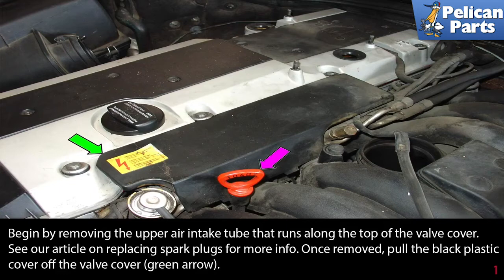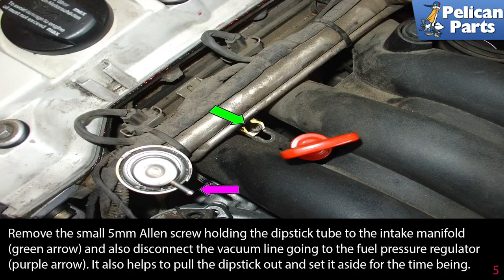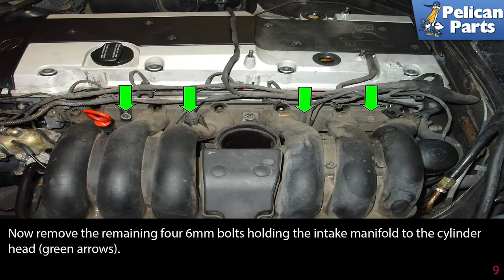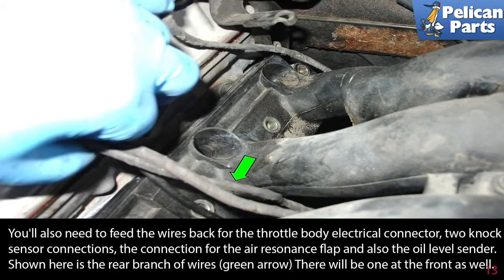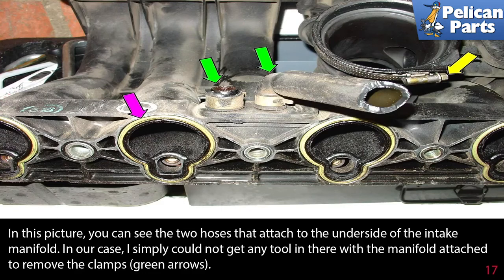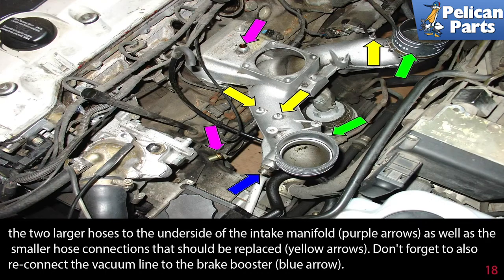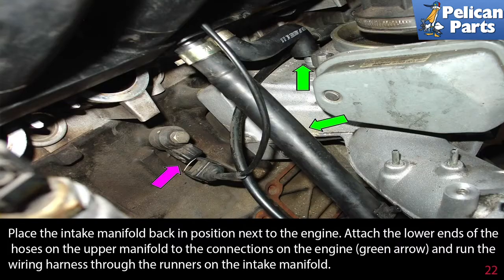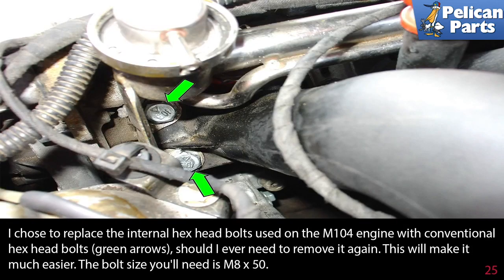Mercedes-Benz W210 E-Class Intake Manifold Removal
In this article, I will go over the steps involved with removing and/or replacing the intake manifold on your W210 Mercedes with a M104 engine. Removing the manifold is challenging but can be accomplished by the do-it-yourselfer with a few pointers we've learned by doing this job.

The most important step in this job is to disconnect the battery. We are working around GASOLINE. It is flammable. It is very easy to ignite gasoline with only a small short circuit. Be safe and remove the 11mm bolt holding the battery terminals disconnect together in front of the rear right seat.

Tab: $150
Tools: All of them
Hot Tip: Get a set of bolt extractors.
Performance Gain: Repaired vacuum leaks equal better performance
Complementary Modification: Replace fuel pressure regulator